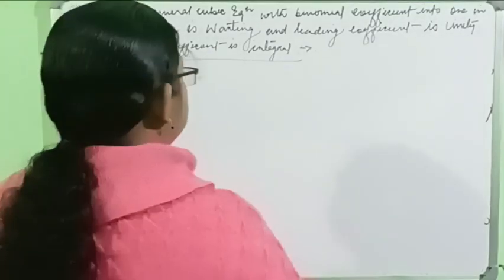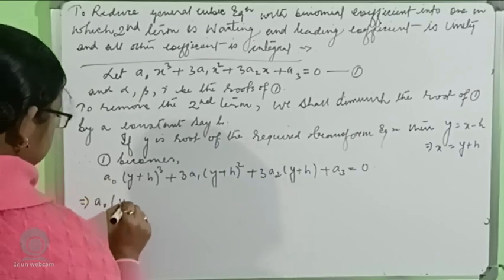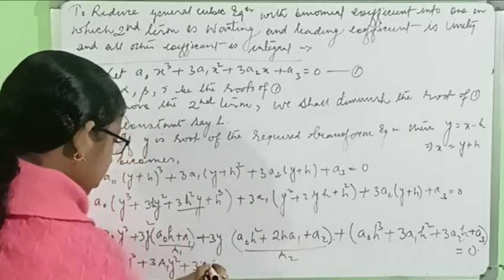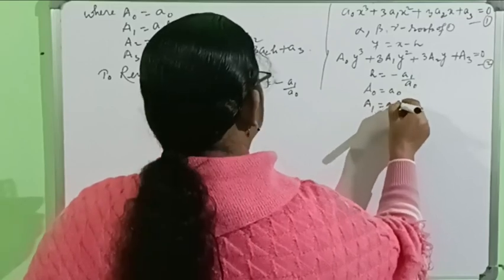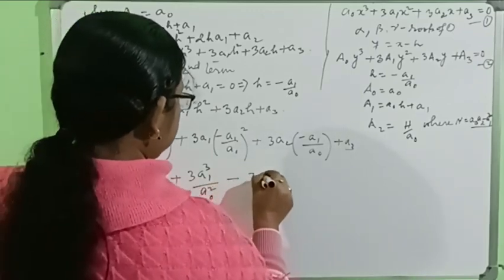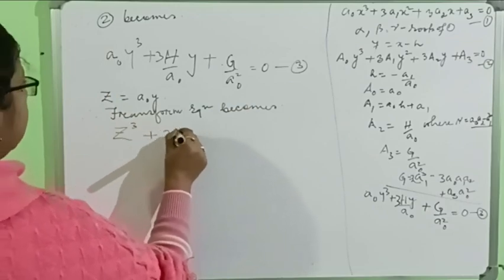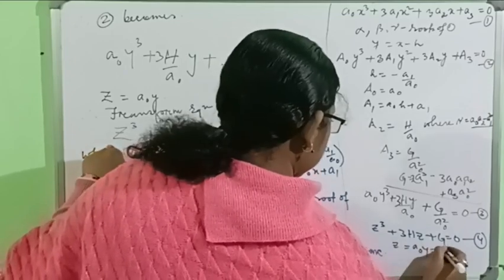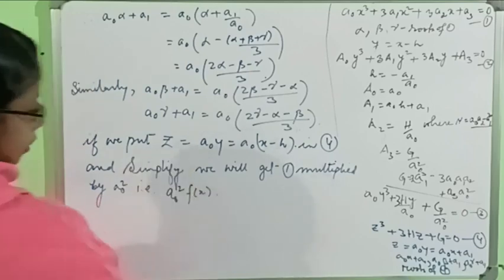Higher Algebra Lecture 41 (To reduced Cubic with Binomial Coefficient)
In this video we have discussed how to reduced cubic equation with binomial  coefficients into the form 2nd term wanting, leading coefficient unity and all other coefficient integral